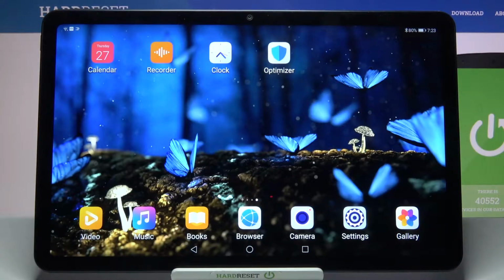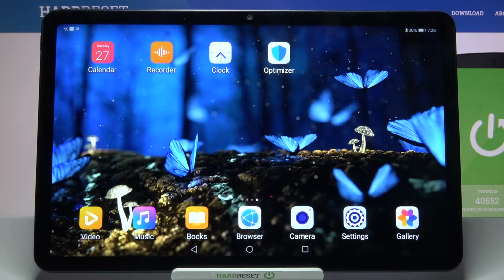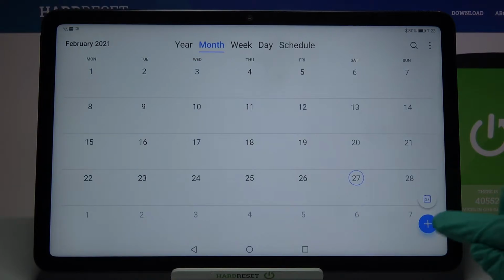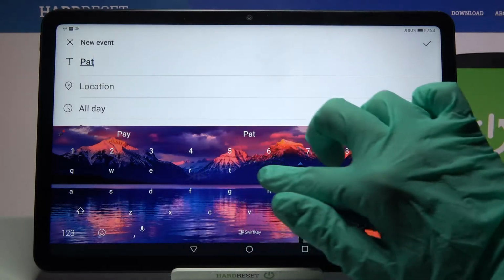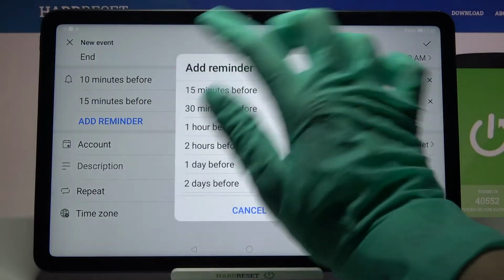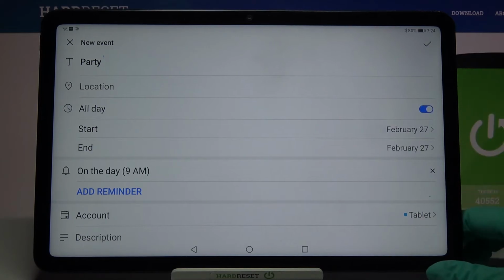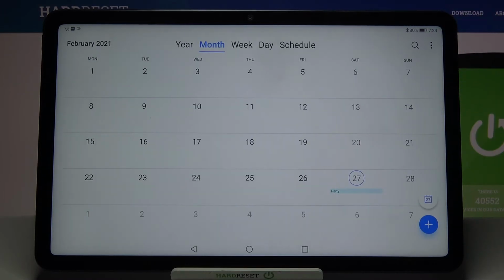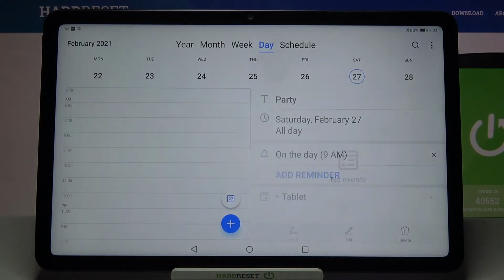How to Add Event to Calendar in HUAWEI MatePad 10.4 – Add Important Events & Notes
If you’re wondering how to add event to calendar in HUAWEI MatePad 10.4, then here we are coming with help! This cool feature will let you save all important events to the calendar, add a special note or change the alarm specially for this particular event. Thanks to this your device will remind you even few days before the event, so you won’t forget about anything! So let’s follow all shown steps and successfully add event to calendar.

How to add reminder in HUAWEI MatePad 10.4? How to add event in HUAWEI MatePad 10.4? How to set up calendar event in HUAWEI MatePad 10.4? How to set up alert in HUAWEI MatePad 10.4? How to create event in HUAWEI MatePad 10.4?